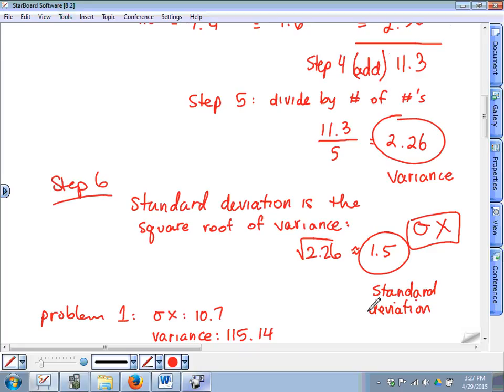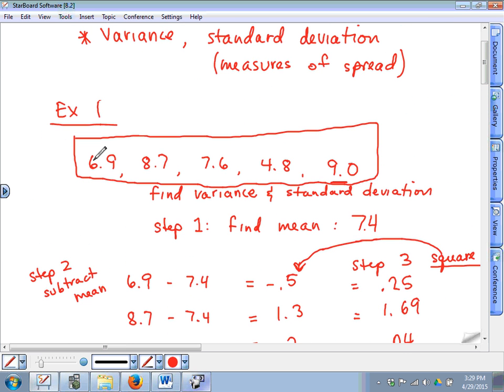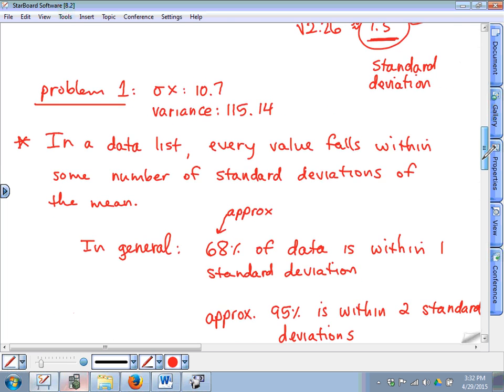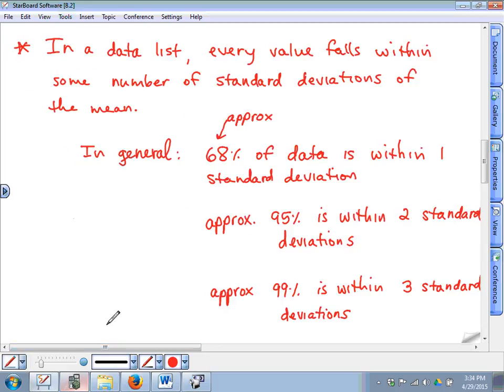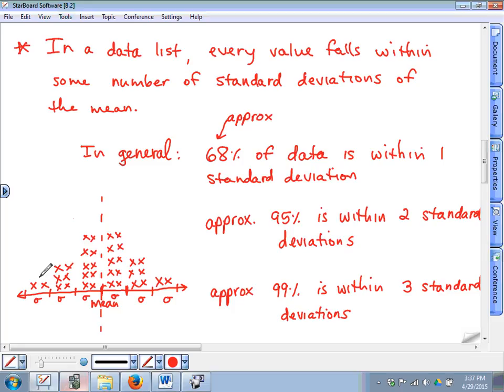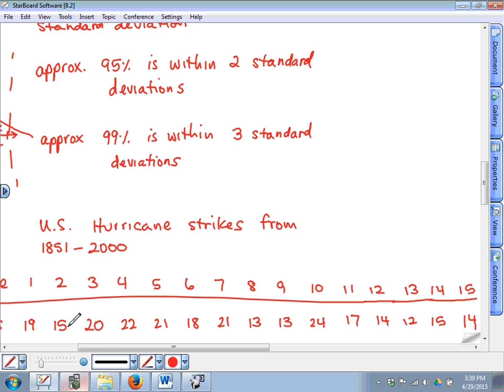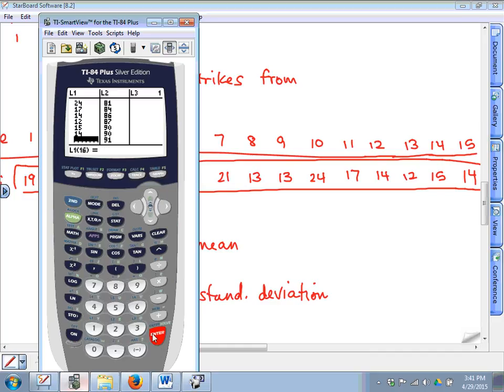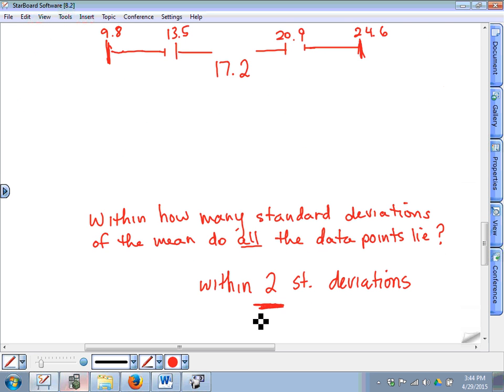8.2 part 2